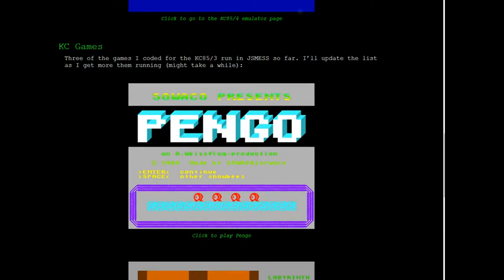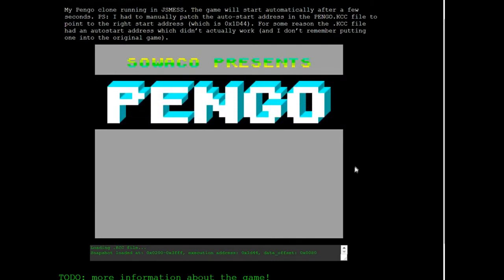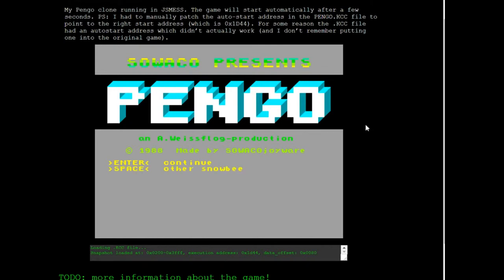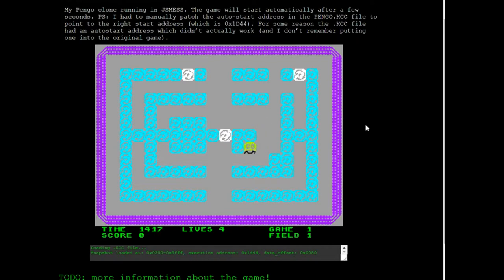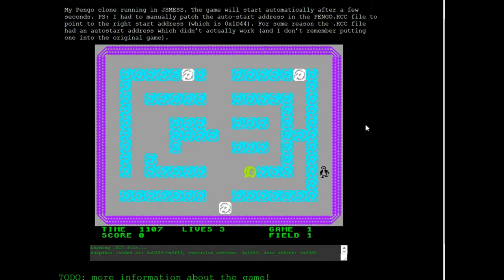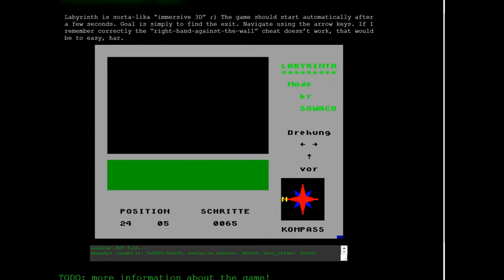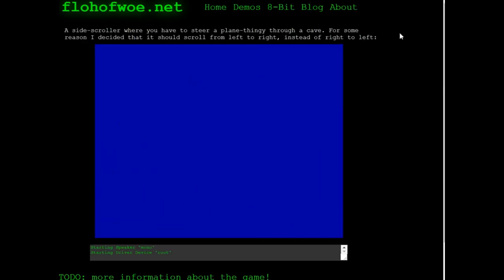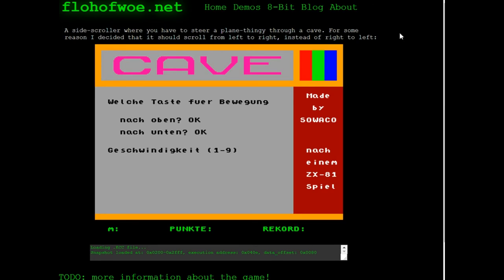Games from East Germany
A lot of people did videos on gaming in East Germany, GDR, the Warsaw Pact whatever you wanna call it, so here is just me playing some of those games that were linked and are up on a website, kudos to the dude for doing these games despite the situation around him, this is a fascinating piece of technological history and sorry I don't have much to say, this is that time of the year where i'm pretty worn out from finishing up schooling among many other things.